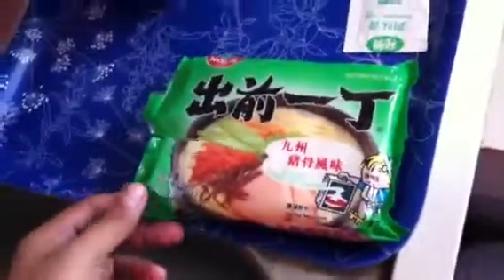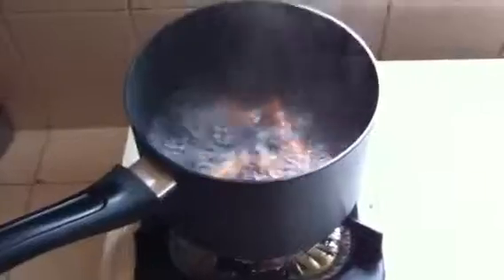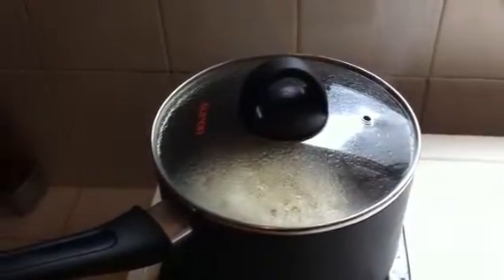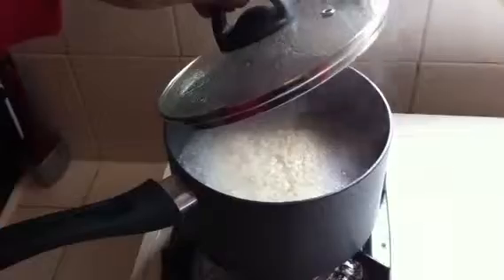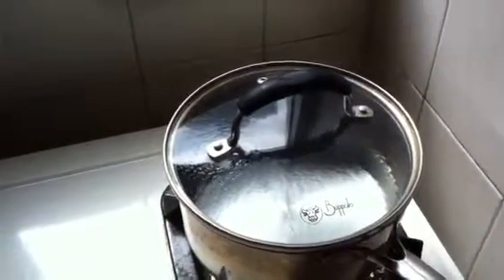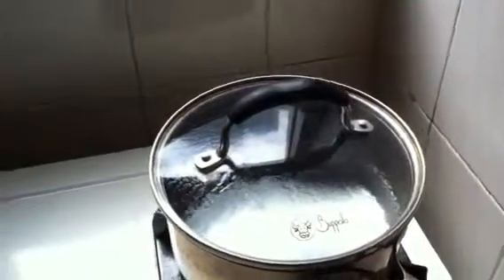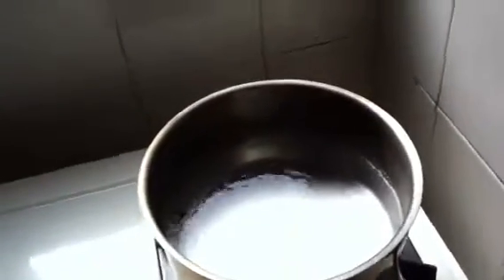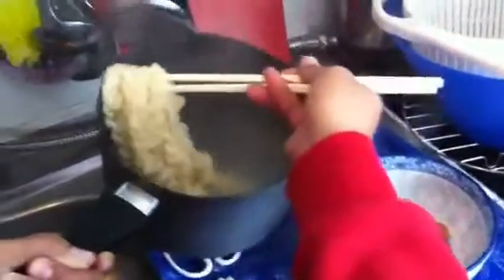Instant noodle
Cook instant noodle